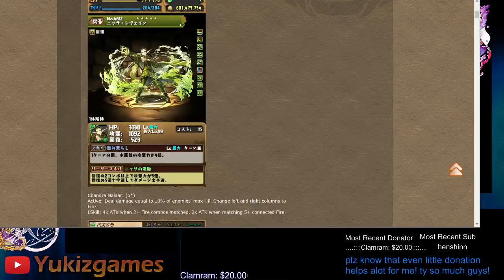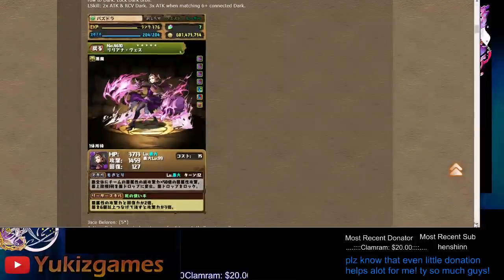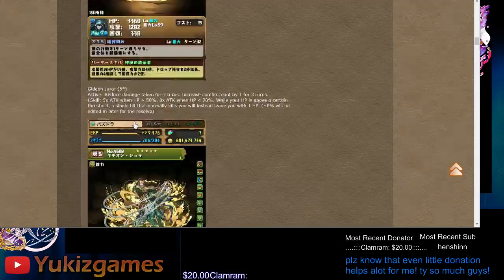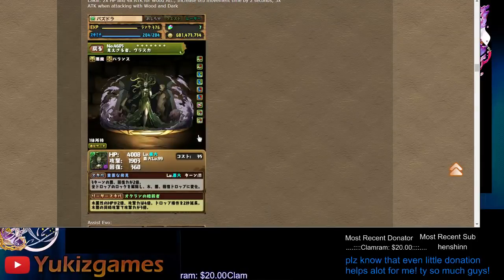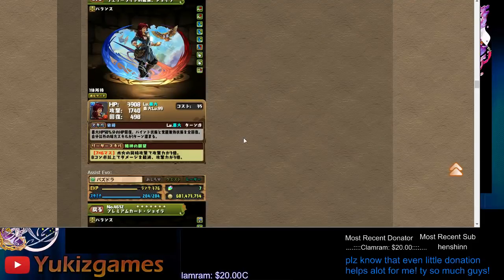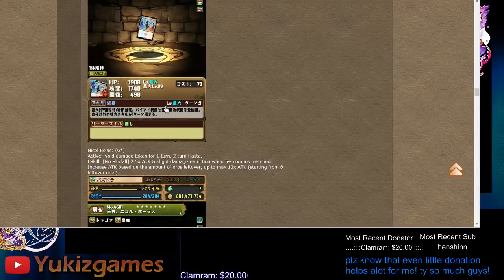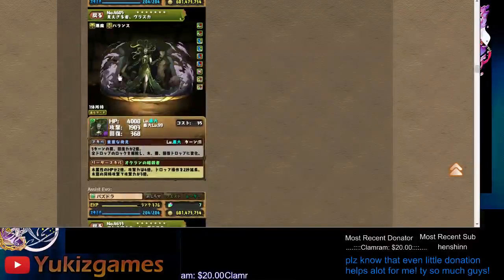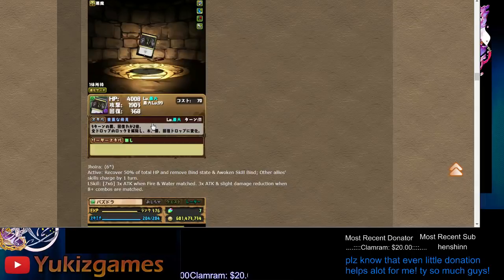[review] magic the gathering collab